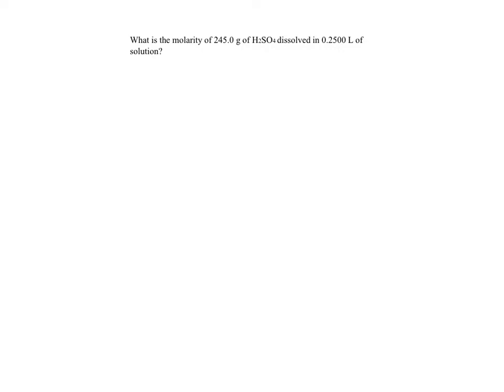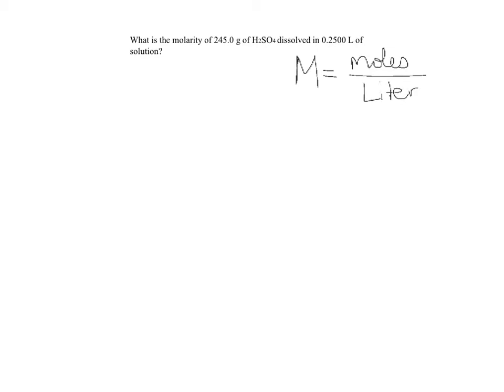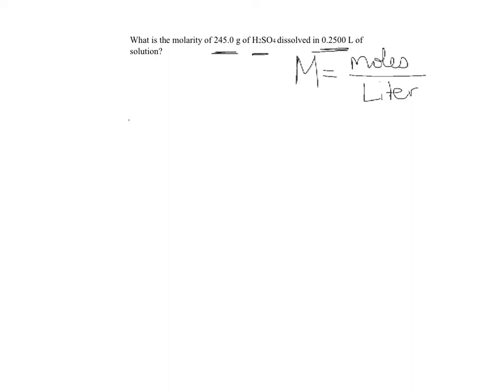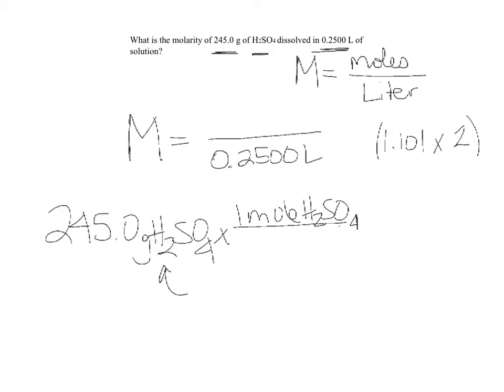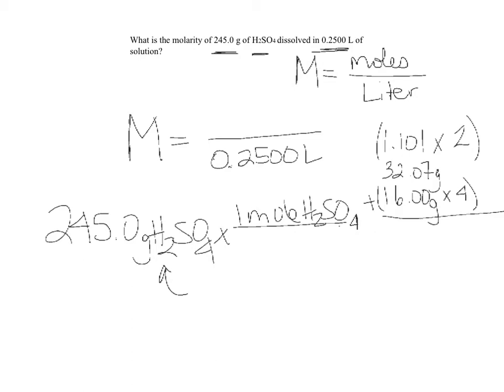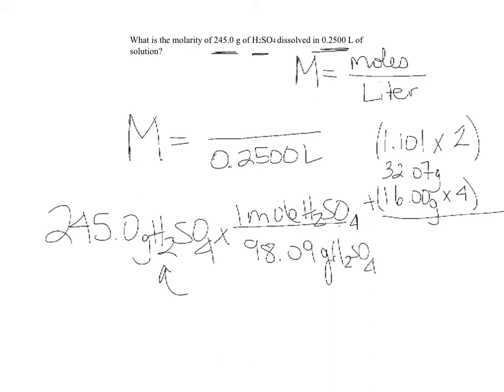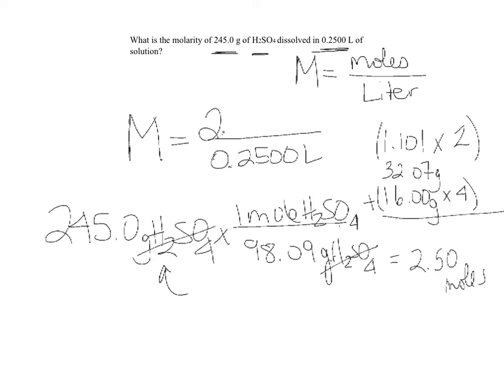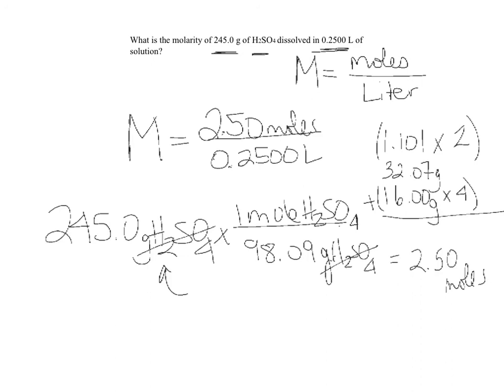Molarity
how to calculate molarity from grams and liters